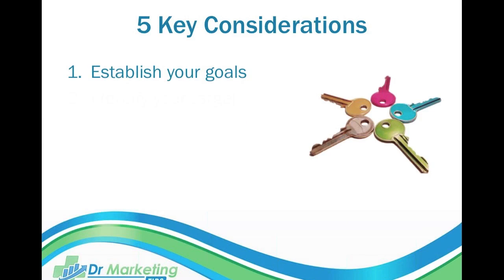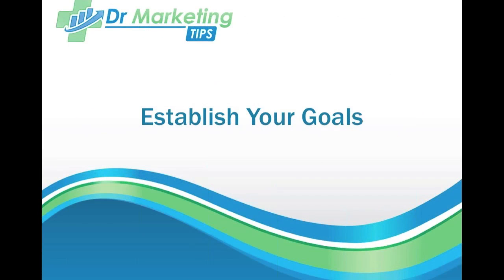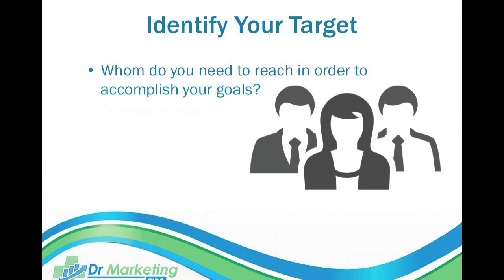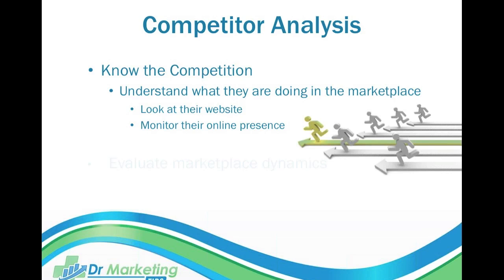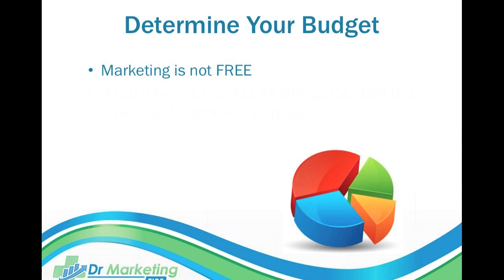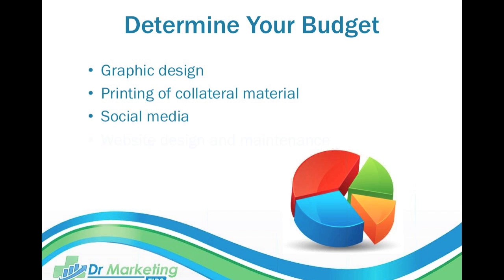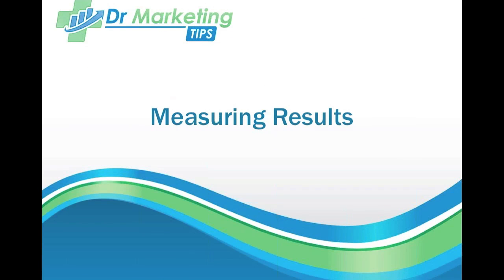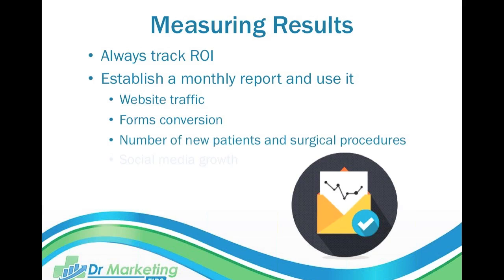Module 1.1 | Preparing Your Marketing Plan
Preparing Your Marketing Plan reviews what you need to know before setting up the marketing plan for your medical practice.